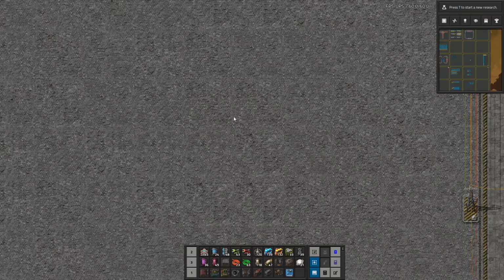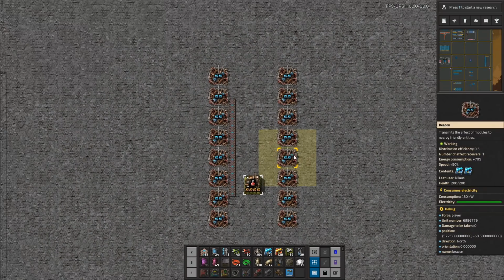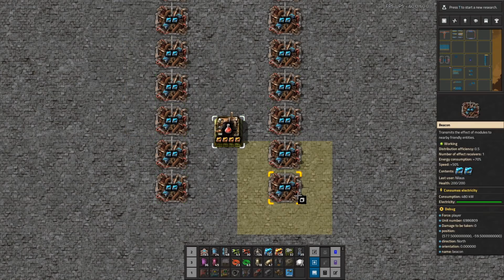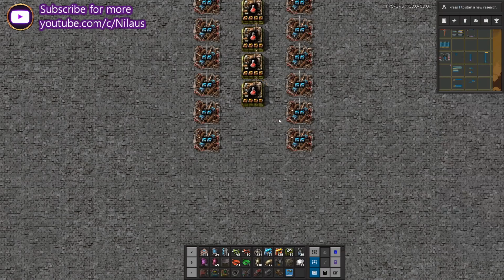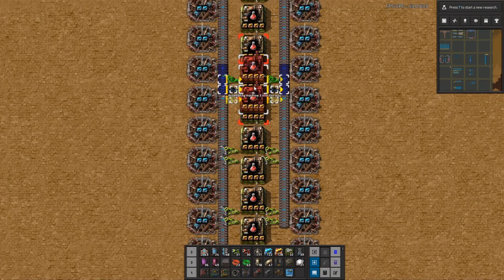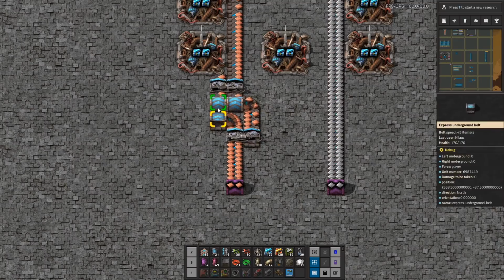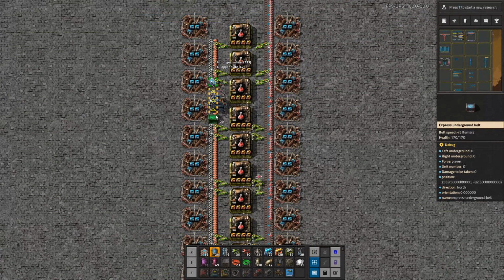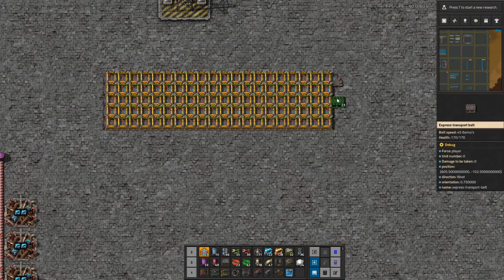End Game Megabase AUTOMATION(RED) SCIENCE 22.5 / sec | Factorio Tutorial/Guide/How-to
FACTORIO MASTER CLASS
This series of Tutorials and How To Guides help you become a better Factorio Engineer
Each video serves as a beginner's guide but also contains tips and tricks for both veterans players

Schedule:
1 video / week

Save games:
Many different maps are used to showcase these videos.

0:00 Introduction
0:46 Design Automation Science
9:10 Patreon
9:45 Throughput Validation (+quiz)
14:38 Conclusion